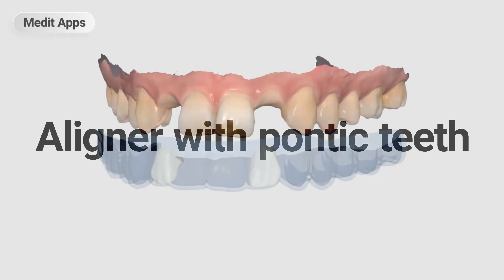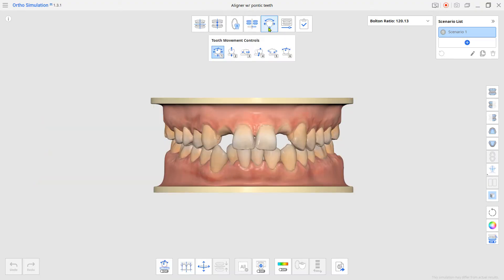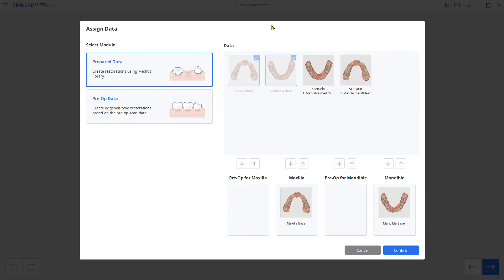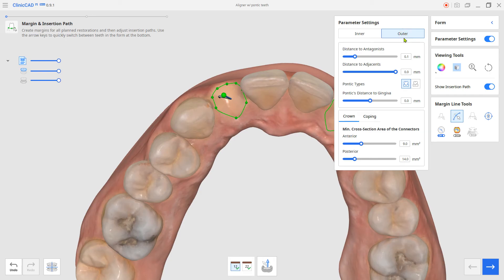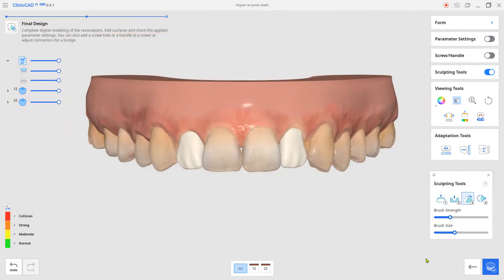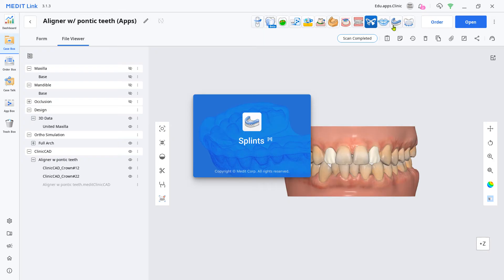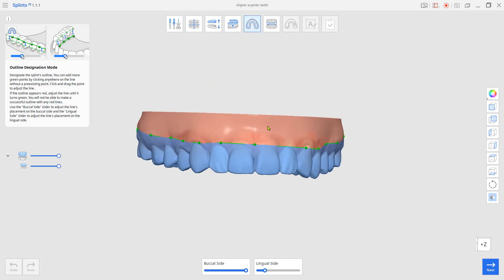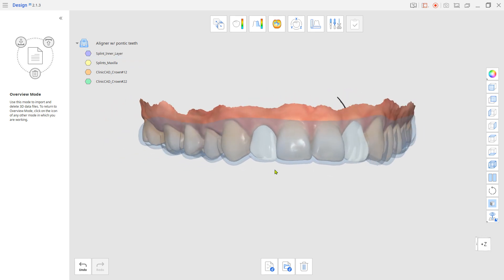Designing an 'Aligner with pontic teeth'.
This is a quick guide on how to design an Aligner with pontic teeth when there are missing teeth.